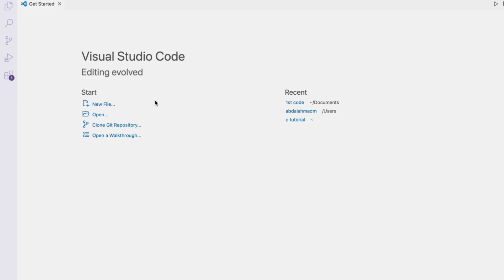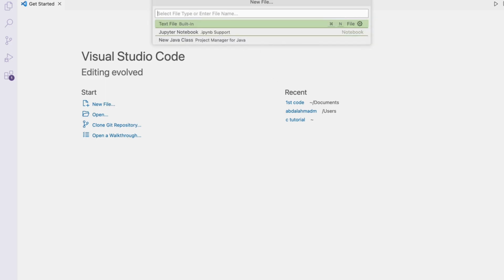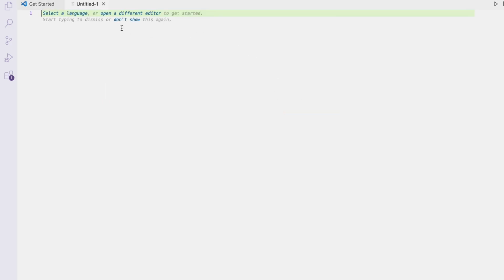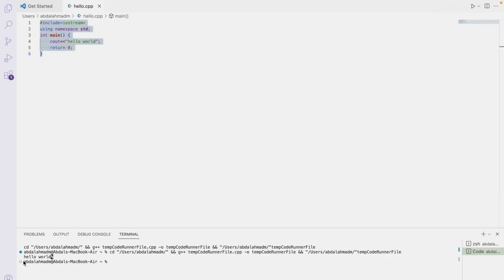HELLO WORLD || C++ FIRST PROGRAME||BASIC || 1st EPISODE🔥🔥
HELLO GUYS !!
ON THIS CHANNEL YOU WILL WE GETTING
C++ DSA  KOTLIN SOFTWARE DEVELOPMENT TECH VIDEOS  ETC..
dislike